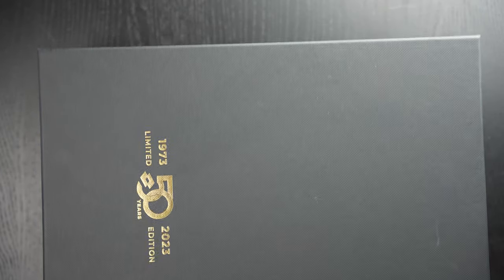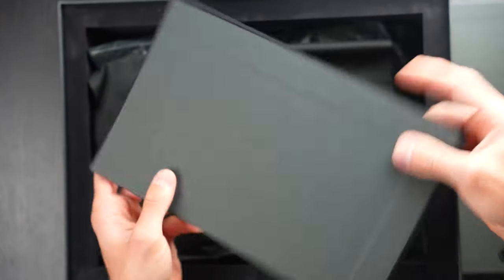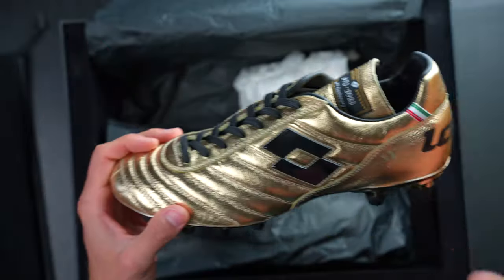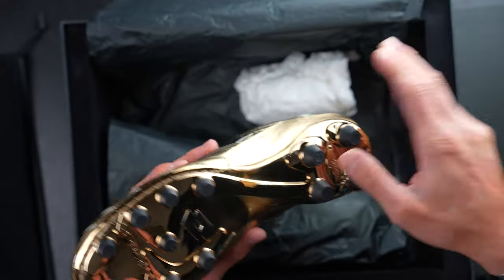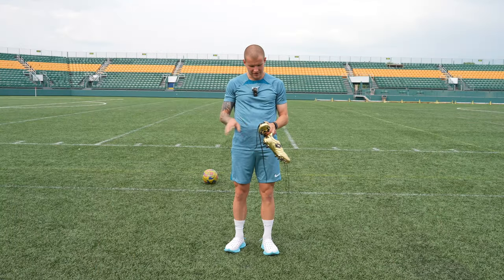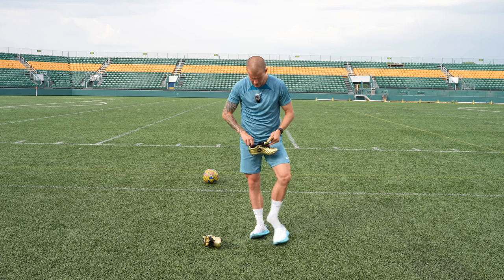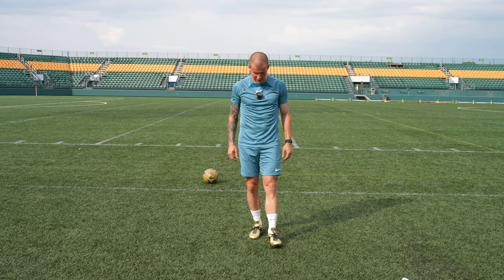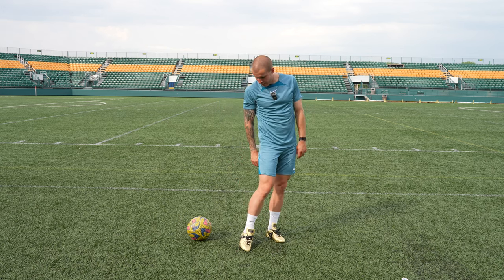An OG Great? | Lotto Stadio 50th Anniversary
The Lotto Stadio 50th Anniversary are a truly special pair of football boots. The K-leather upper is unbelievably soft and gives you a custom fit straight out of the box. This exact pair went to a subscriber who I hope will enjoy the hell out of them!

BE AWESOME.

Shoe stretcher I use to break in boots!